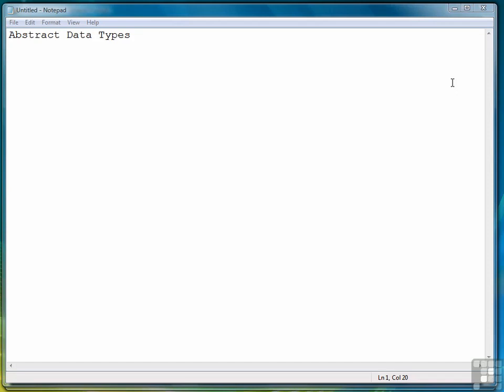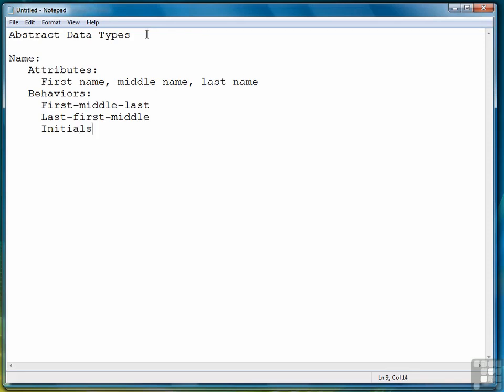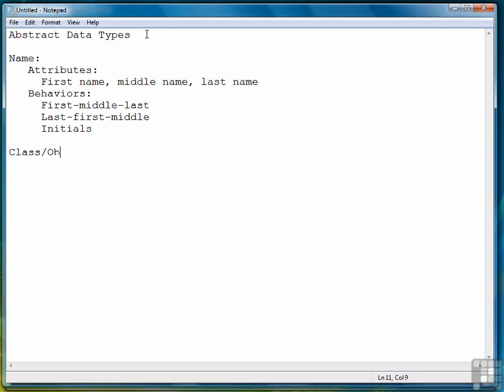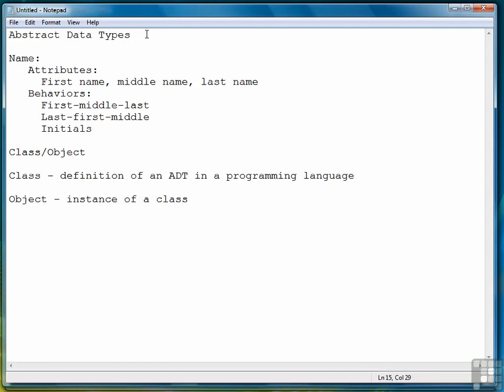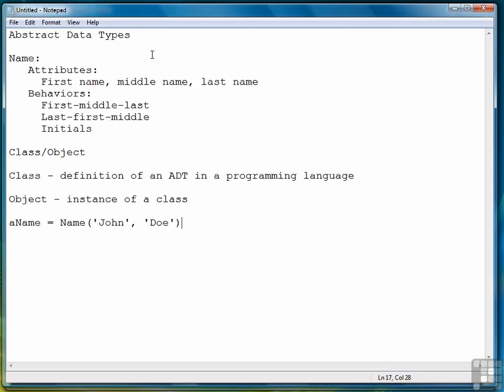Learning Python Programming - 1501